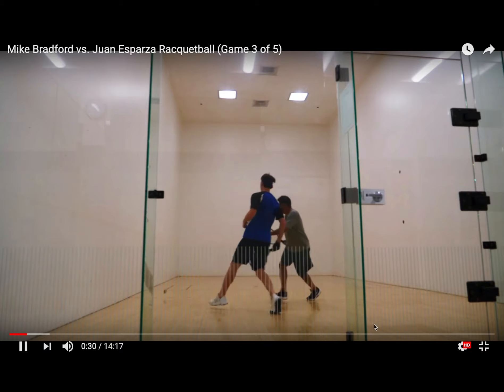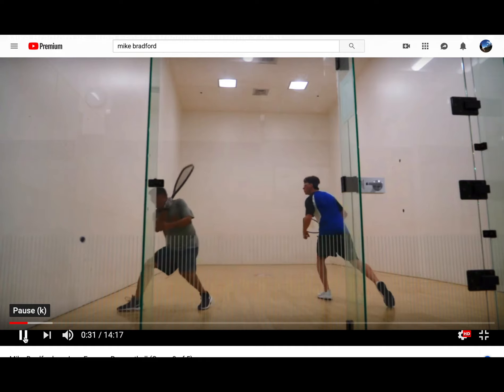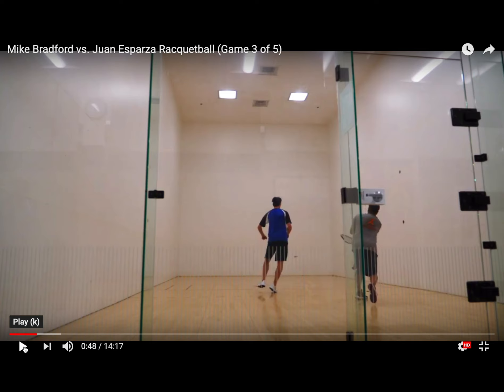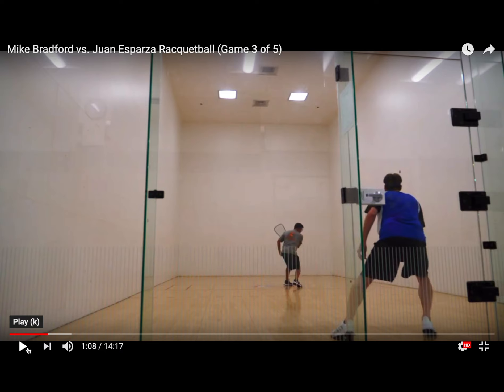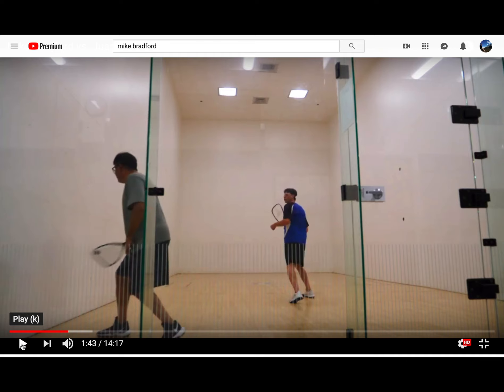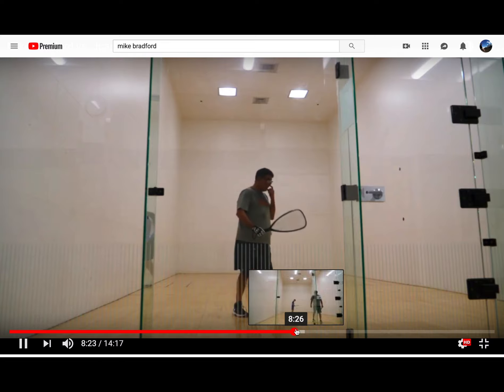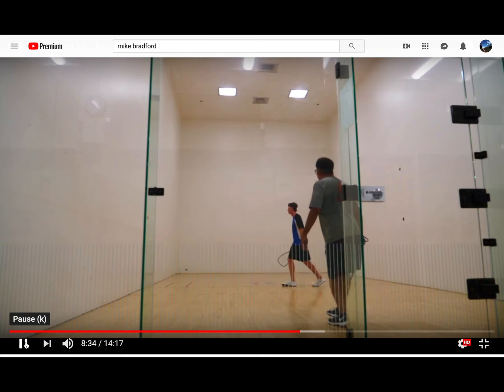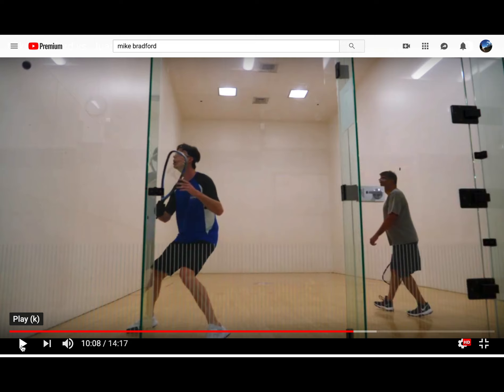Racquetball Footwork Analysis - Slow Motion Video Lesson and Tips 2019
Video analysis and tips for some common footwork mistakes made by racquetball players. This is a detailed analysis of court positioning and footwork learning objectives to work on to improve your racquetball game.

Much credit to the local Austin players (Scott McClellan, John Rhodes, Jody Morris) for helping me catch these mistakes and learn what to work on.

A lot of the game starts from being set, balanced, and ready for the opponent's shot. Having proper footwork in the rally will allow us to have more time to hit the ball, use our full swing, and choose a smart shot. My goal is to have my feet move is a consistent way with the least number of steps to any point on the court. We should be able to move around the court with shuffling and pivots rather than running or backpedaling. A good drill for improving shuffling and pivoting is the "Star Drill."